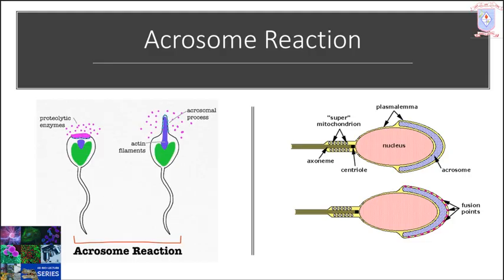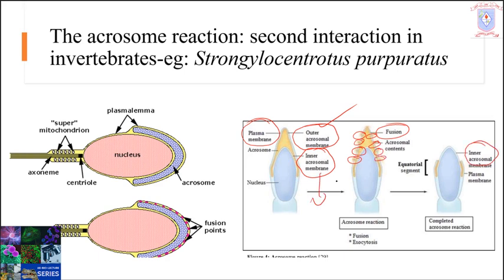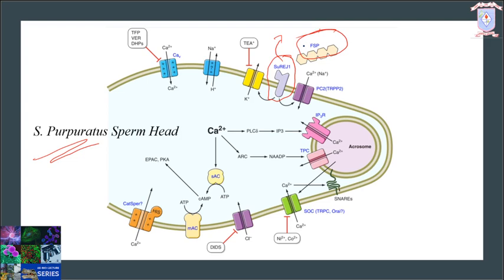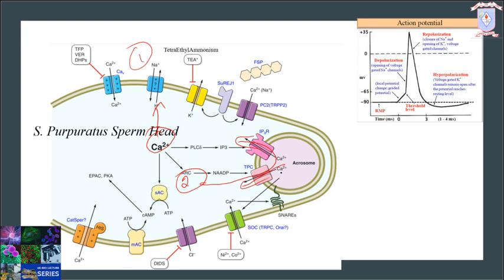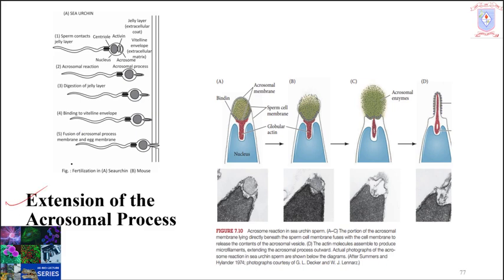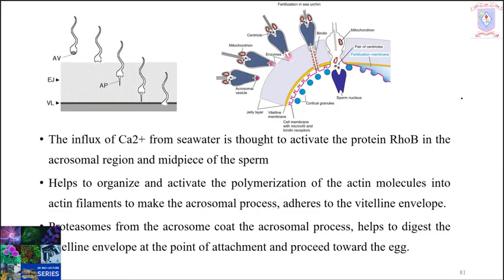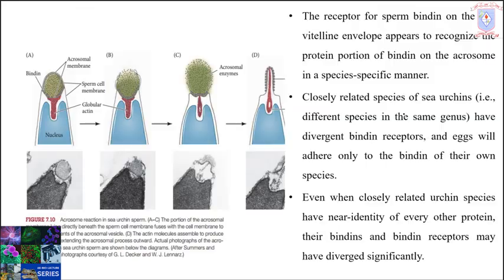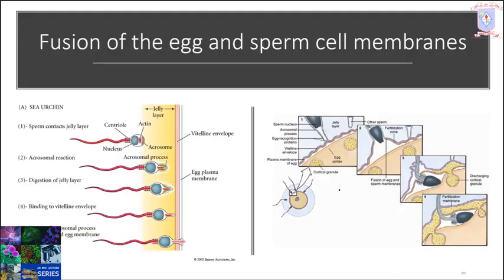Sea Urchin fertilization part 2-The acrosome reaction and Fusion of the egg -sperm cell membranes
Sea Urchin fertilization part 2-The acrosome reaction and Fusion of the egg and sperm cell membranes.

acrosome reaction in Sea Urchin
Fusion of the egg and sperm cell membranes in Sea Urchin
Extension of the Acrosomal Process
Bindin protein and receptor
Strongylocentrotus purpuratus acrosome reaction